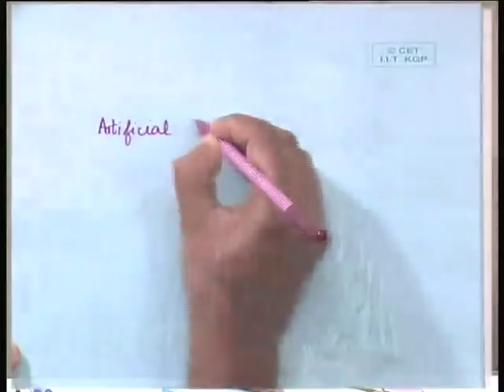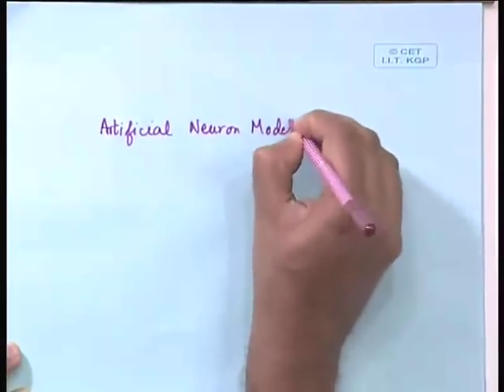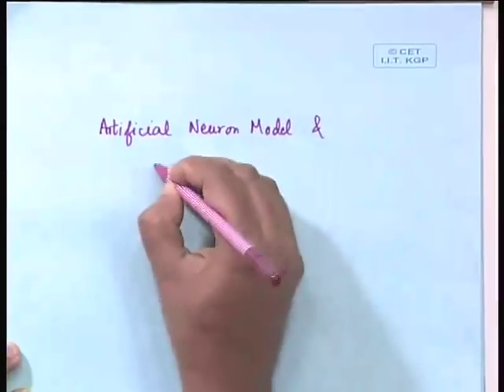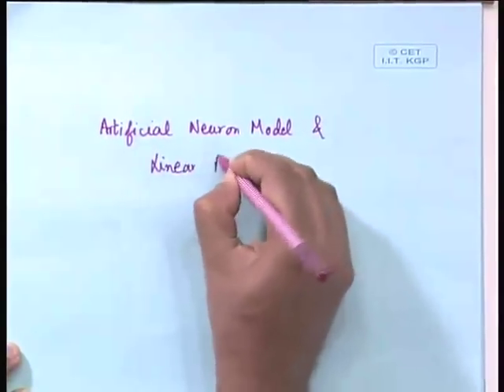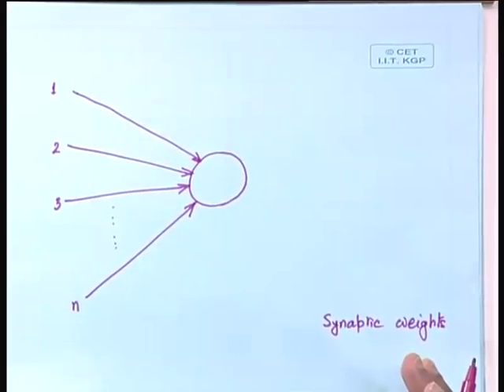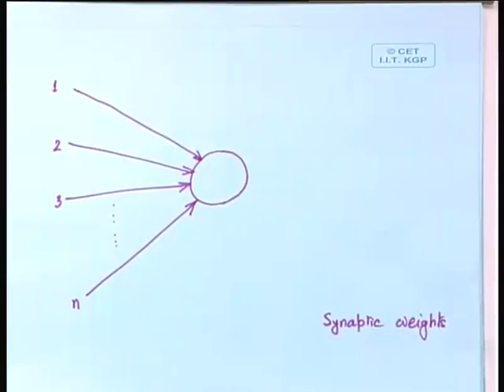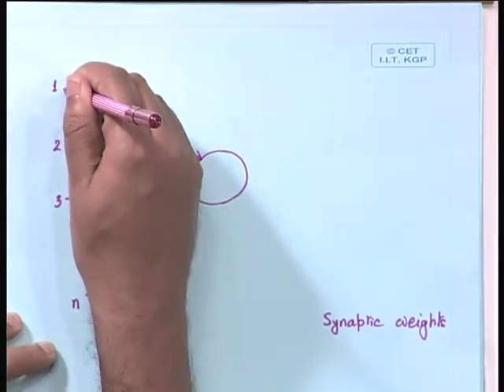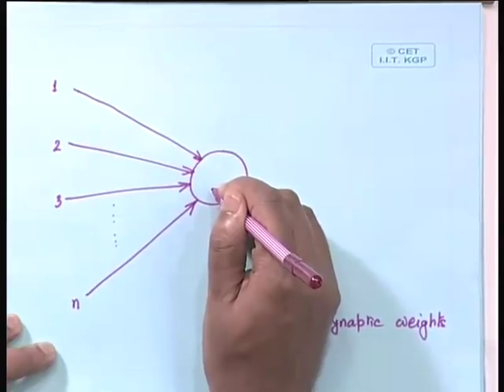Lec-2 Artificial Neuron Model and Linear Regression